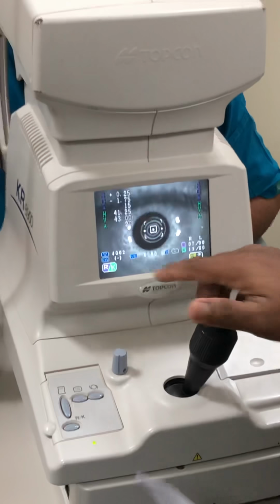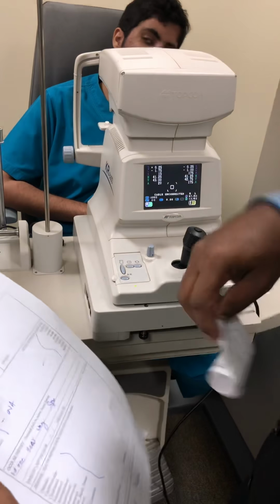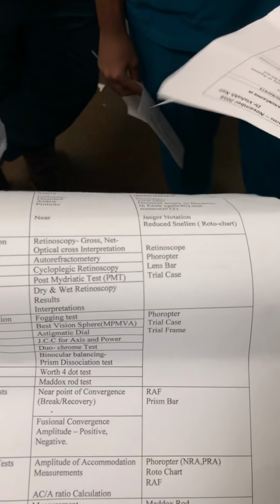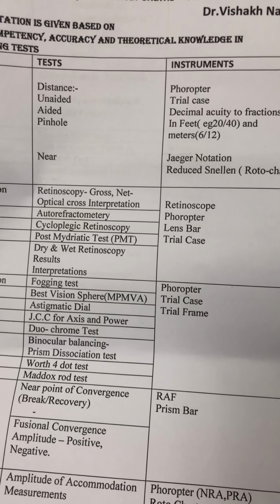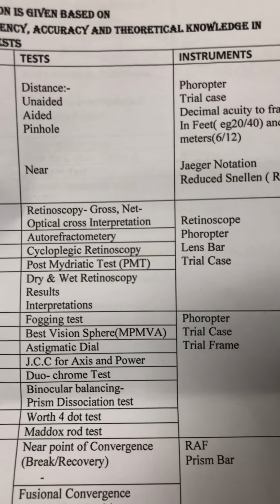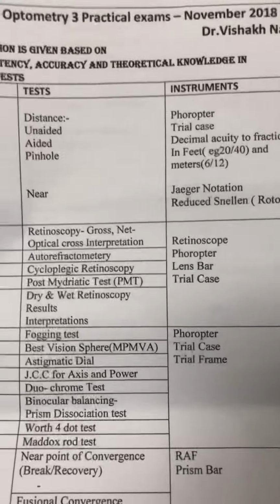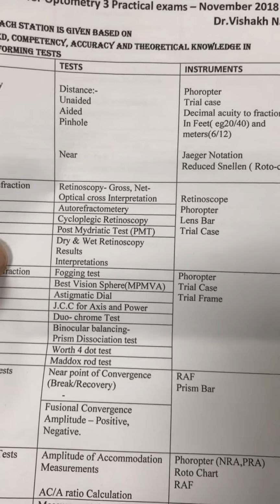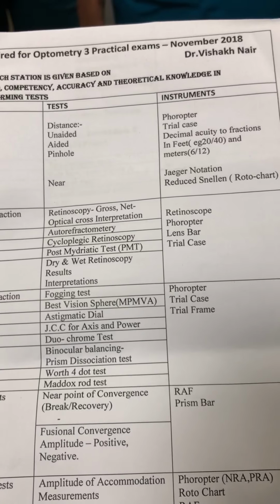Optometry 3 Examination